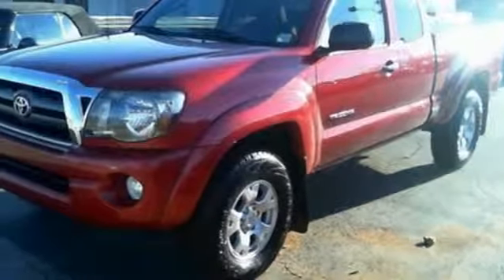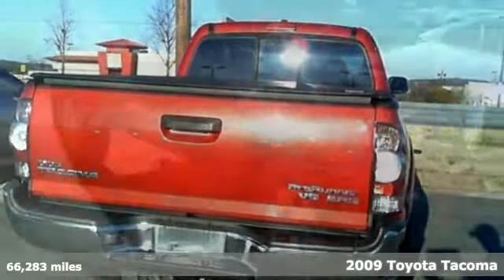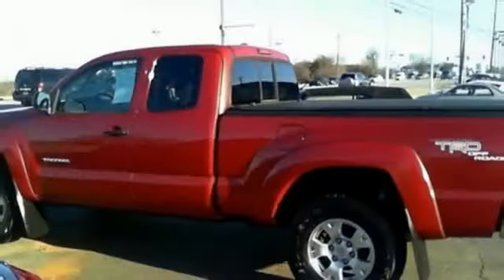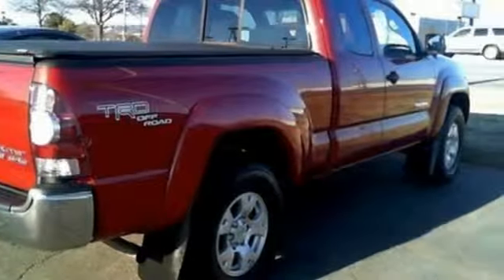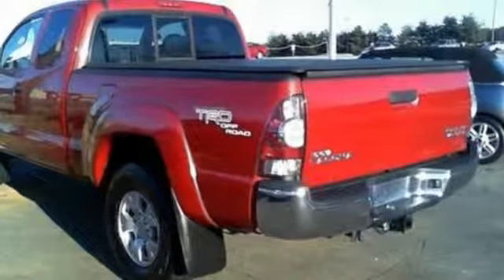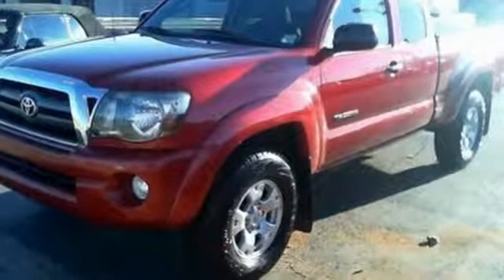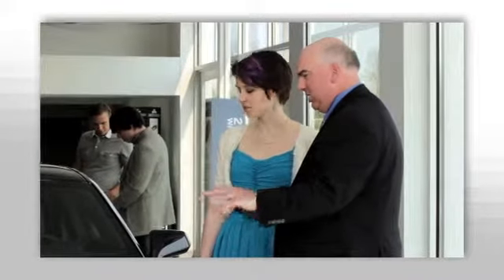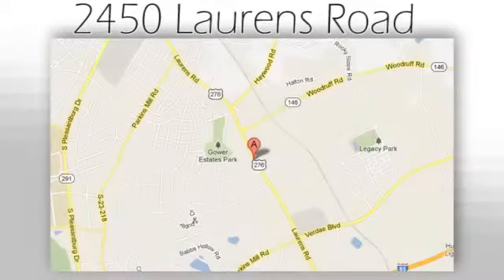2009 Toyota Tacoma Greenville SC Easley, SC B205459E - SOLD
Year: 2009
Make: Toyota
Model: Tacoma
Trim: PreRunner
Engine: 6 Cylinder
Transmission: 5 Speed Automatic with Over-Drive
Color: Barcelona Red Metallic
Mileage: 66283
Stock #: B205459E
VIN: 5TETU62N29Z605132
Your lucky day! At Bradshaw Acura, YOU'RE #1! Creampuff! This gorgeous 2009 Toyota Tacoma is not going to disappoint. There you have it, short and sweet! This great Toyota is one of the most sought after used vehicles on the market because it NEVER lets owners down. Consumer Guide Compact Pickup Best Buy.

Address:
2450 Laurens Rd